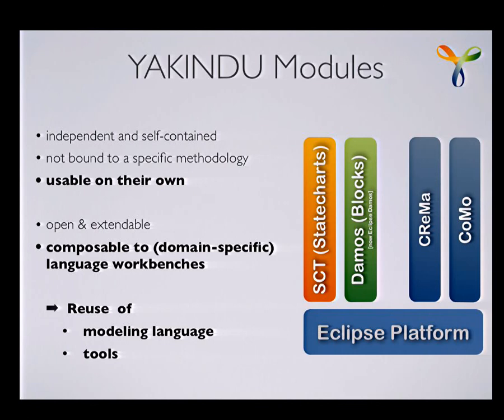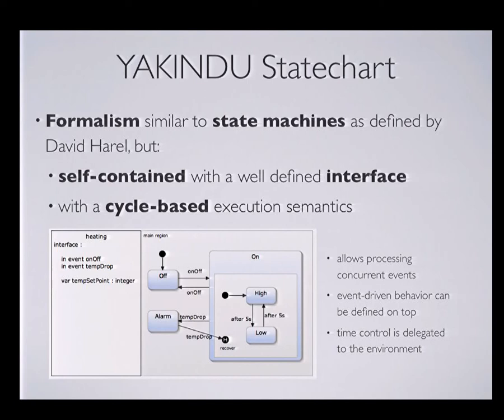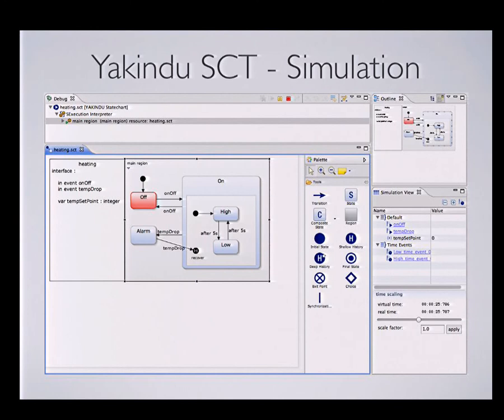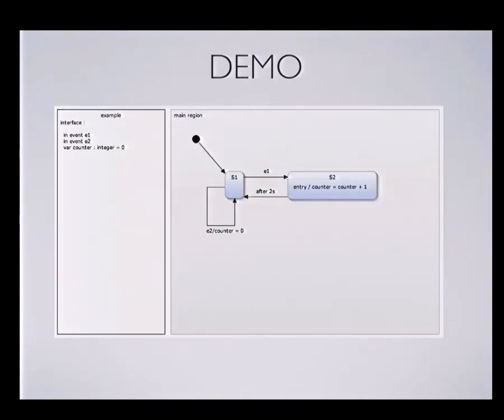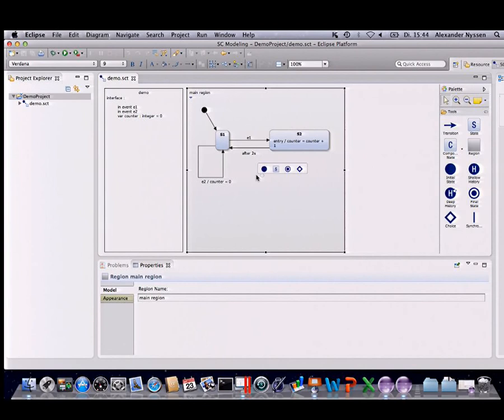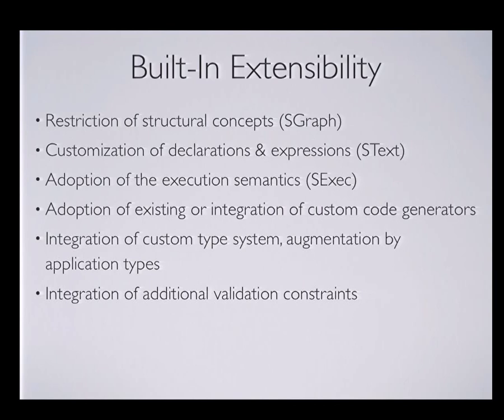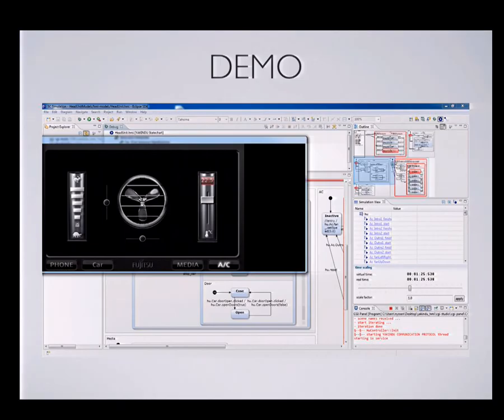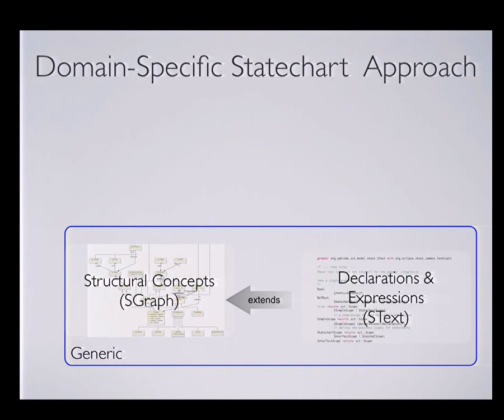YAKINDU SCT - Domain-Specific Statecharts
Home
Session Type:
Standard Talk [25 minutes]
Speakers
Axel Terfloth [itemis AG], Alexander Nyssen [itemis AG]

The Yakindu open-source project, hosted at EclipseLabs aims at providing a modular workbench for the model-based development of embedded systems. It so far supports the modeling of state chart and block diagrams in terms of its SCT (Statechart Tools) and DAMOS (Dynamical Systems Modeler) modules. Additional tool modules are under development and may be expected in the near future.

Within this talk we will present Yakindu SCT, which provides support for modeling and simulation of state charts, as well as code generation for C, C++, and Java. While it is already quite nice to have an end-user ready open-source modeling tool right out of the box, the major innovation behind Yakindu SCT may be seen in the fact that it is dedicated to domain-specific state charts. That is, it allows domain experts to model state charts based on well known abstractions like states, transitions, triggers, and guards, which are concretized by domain concepts (e.g. menu states in the domain of user interface specifications). This enables the seamless integration of Yakindu SCT in larger domain-specific modeling workbenches.

In order to enable this approach, the definition of Yakindu SCT is based on two formalisms, sgraph as well as stext, where the former defines the abstract graph-like structures of every state machine (i.e. states, transitions, etc.), while the latter defines a textual expression language that is used to specify all details beyond (i.e. trigger, guard, and action expressions). Customization may be performed by deriving domain-specific concretizations from those concepts defined by sgraph on the one hand, and by extending or replacing stext by a domain-specific expression language on the other. From the tooling perspective, Yakindu SCT provides reusable base implementations for a graphical editor, a simulation environment, as well as a code generation infrastructure that is based on sgraph and may thus be easily reused.

We will demonstrate both usage scenarios by presenting the default configuration of Yakindu SCT compared to a customized domain-specific solution derived from it.